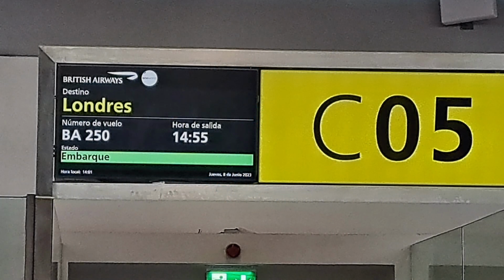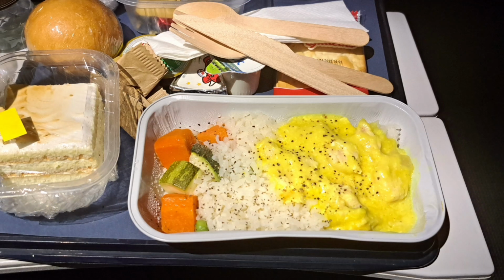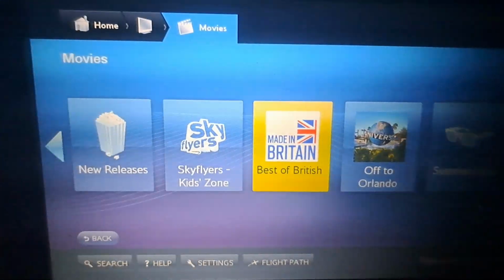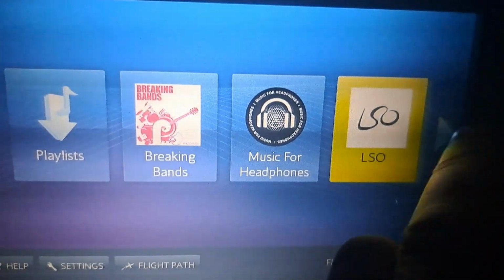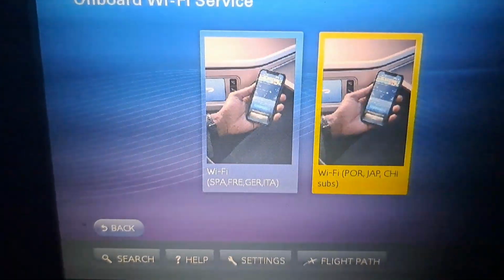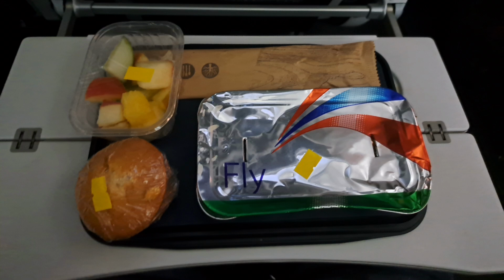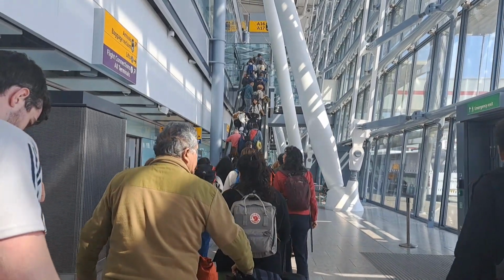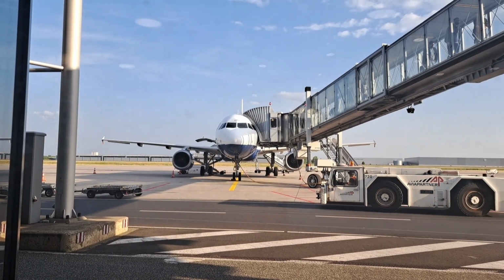Long Range on British Airways: Santiago de Chile to Hanover via LHR! itsnever2faraway!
For decades just until recently, Santiago de Chile was one of the most distant nonstop destinations from Western Europe. This made the name always very magic for me and finally I flew the route to London Heathrow on British Airways - after checking out the brand new terminal there.

The flight experience on BA's B787 itself was not stunning at all.

I love to travel.
I love to fly.
itsnever2faraway!